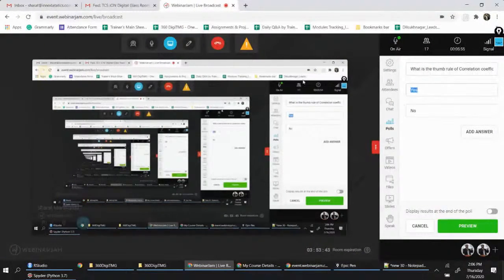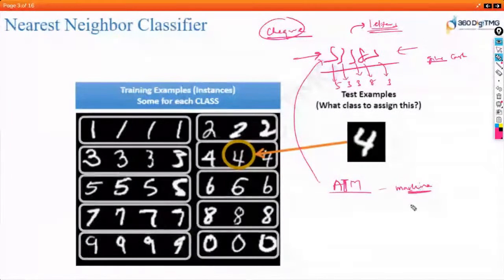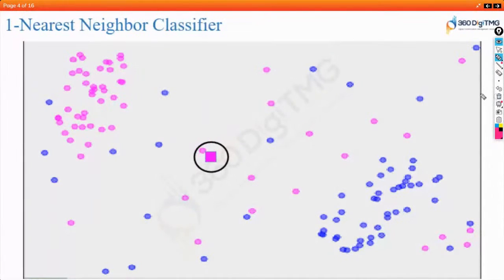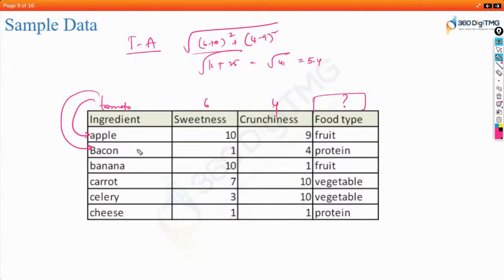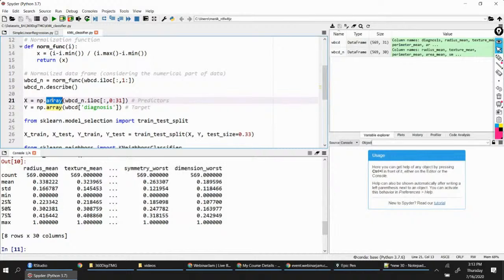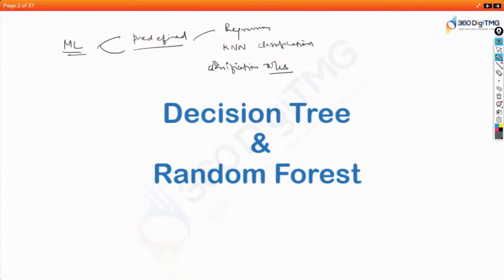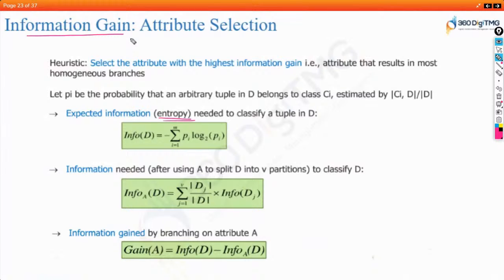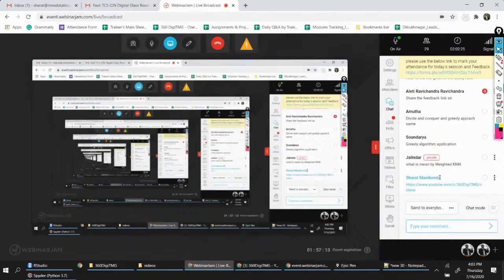Faculty Development Program - Data Science Using Python - Day 4